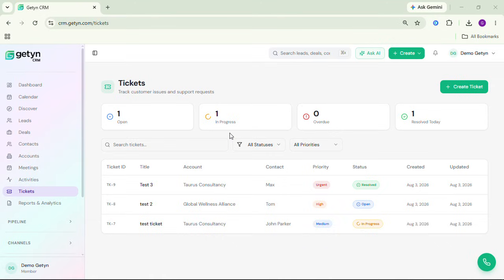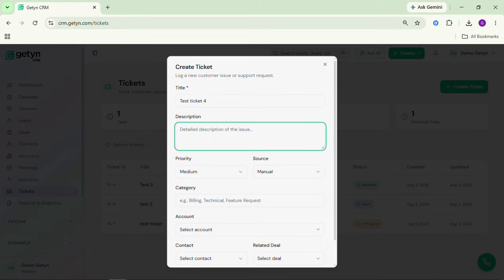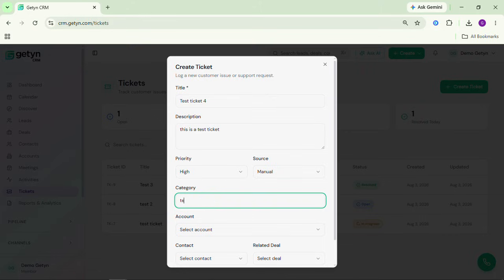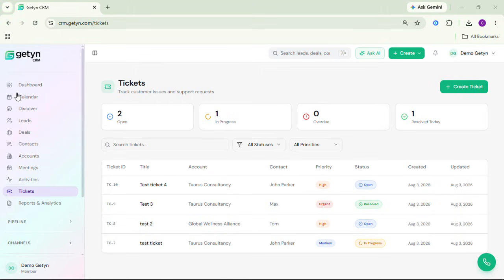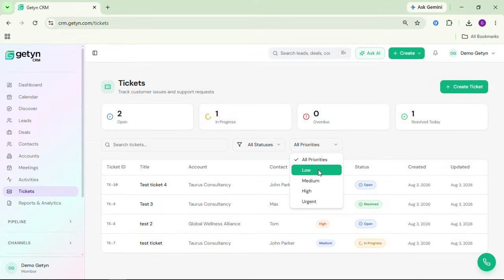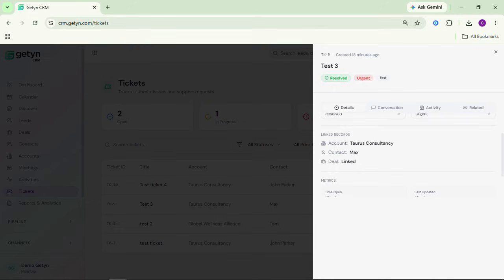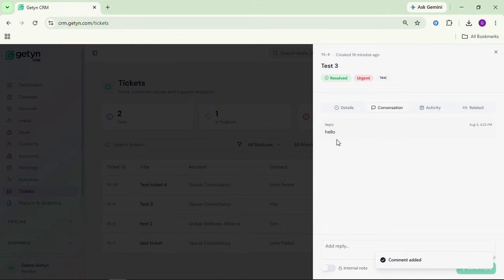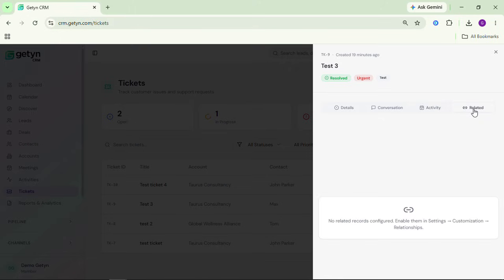Getyn CRM – Tickets Module Explained | Manage, Track & Resolve Customer Tickets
In this video, we take a detailed look at the **Tickets Module in Getyn CRM** and explore how it helps businesses efficiently manage and track customer support requests.

You’ll learn how to use the Tickets Module to:

• Create and manage customer tickets
• Track ticket status and progress
• Assign tickets to the appropriate team members
• Manage customer queries and support requests
• Monitor ticket details and activities
• Improve the overall customer support workflow

The Tickets Module provides a centralized way to organize customer issues, track their resolution, and ensure that support requests are handled efficiently.

Whether you are new to Getyn CRM or looking to better understand its ticket management capabilities, this video will give you a complete overview of the Tickets Module.

📌 **Product:** Getyn CRM
📌 **Module:** Tickets
📌 **Topic:** Ticket Management & Customer Support